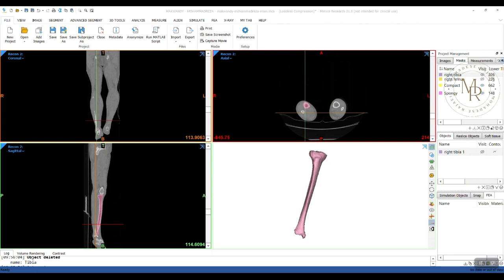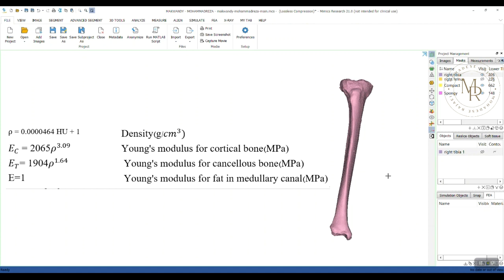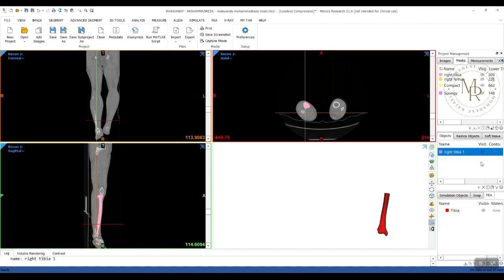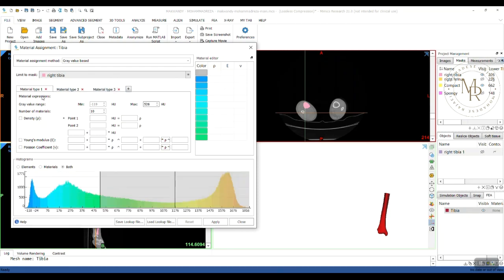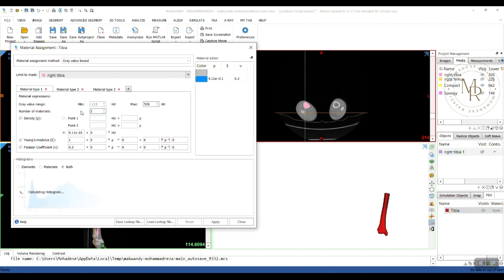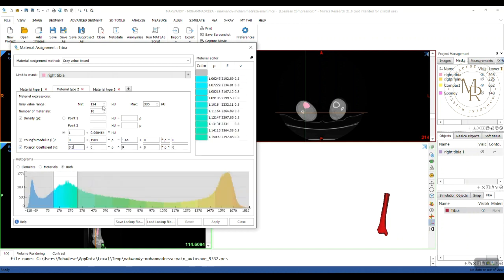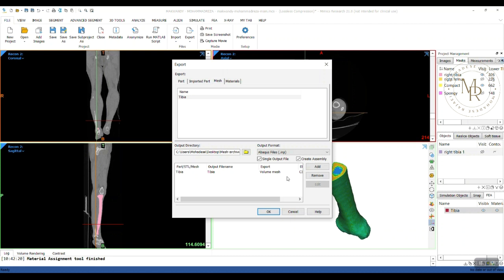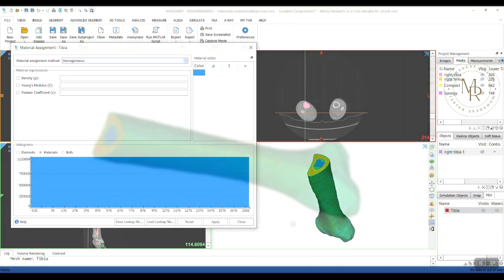MIMICS : Material assignment with formula | export mesh with material to ABAQUS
if you like this tutorial, I recommend you check the biomechanics playlist.
if you have any questions don't hesitate and ask in the comments below 🌹🍀